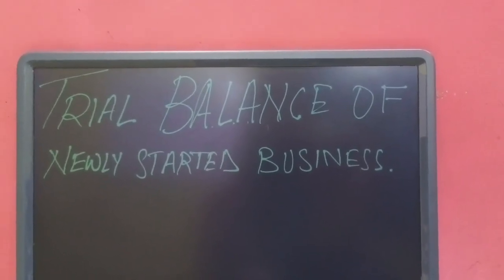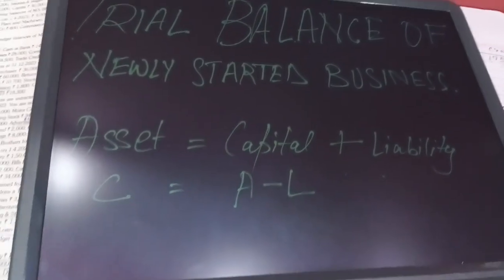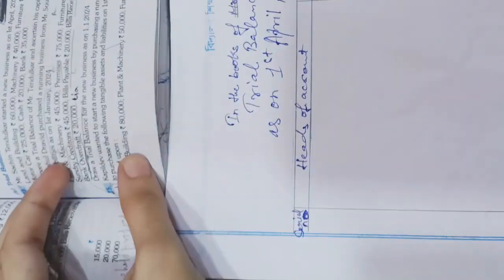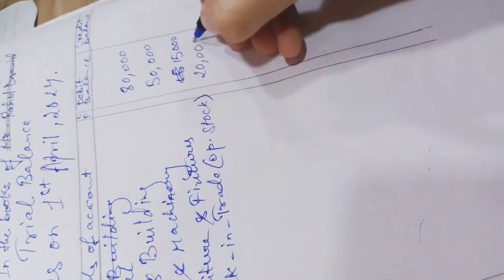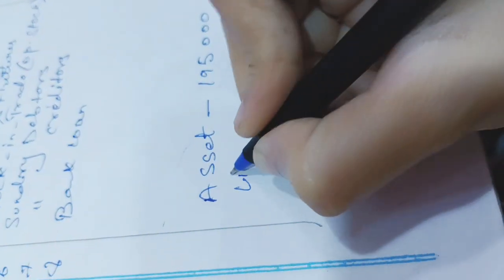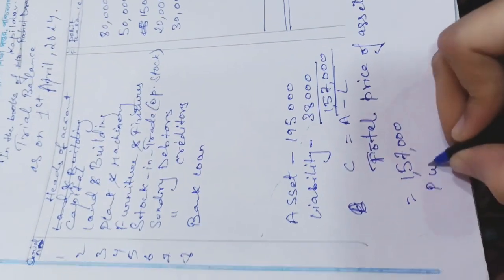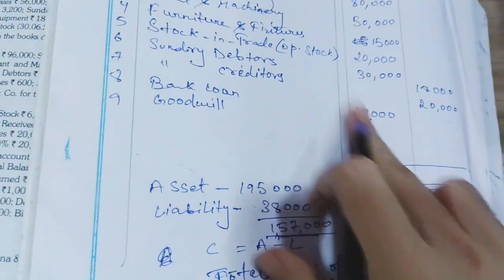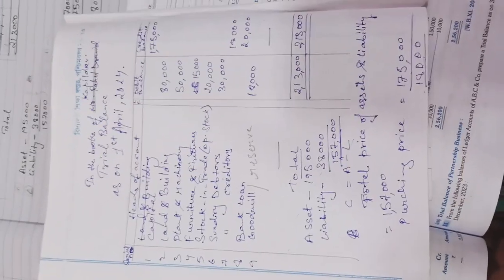Trial balance of newly started business. West Bengal board.Class 11